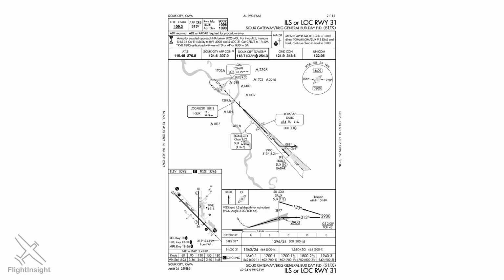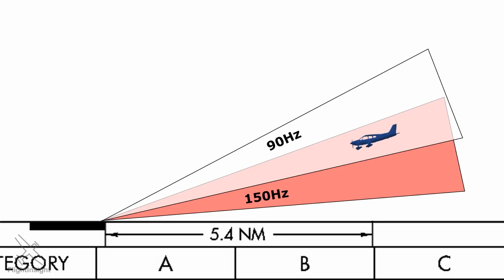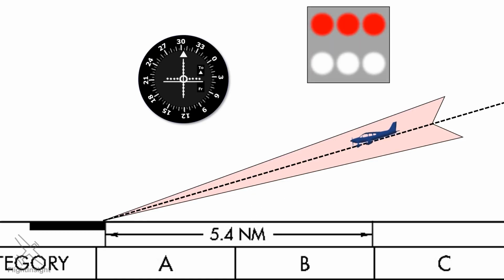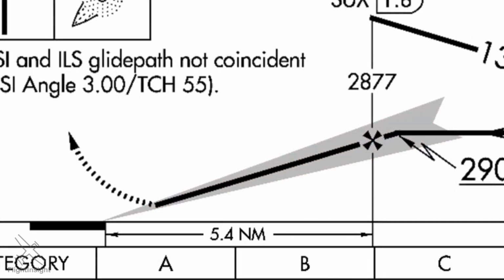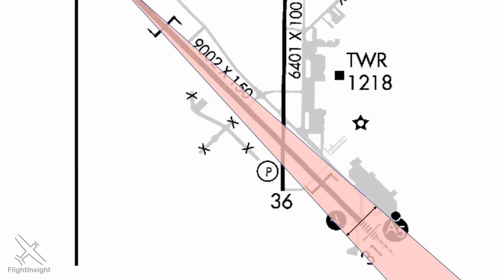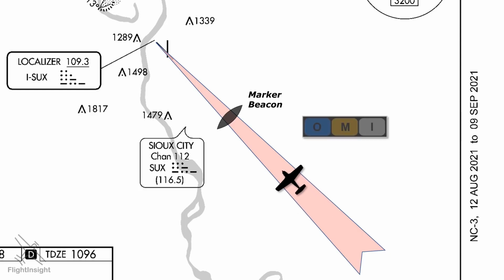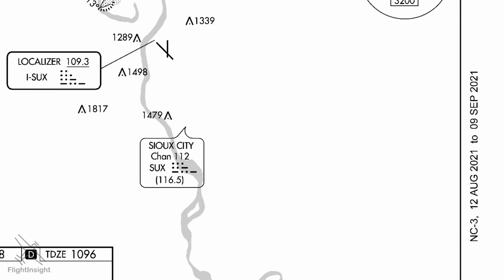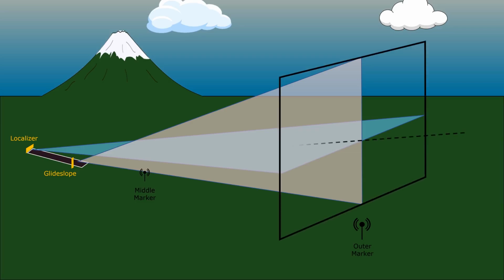How ILS Works Instrument Landing System Explained IFR Training